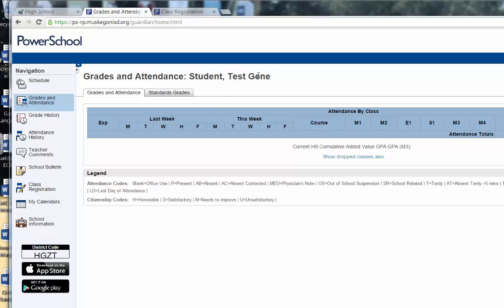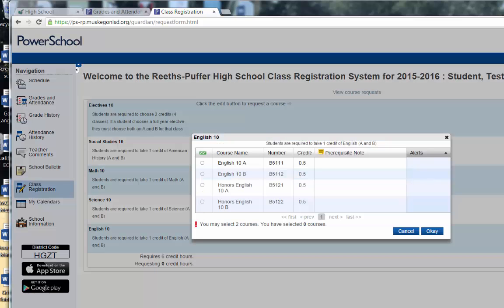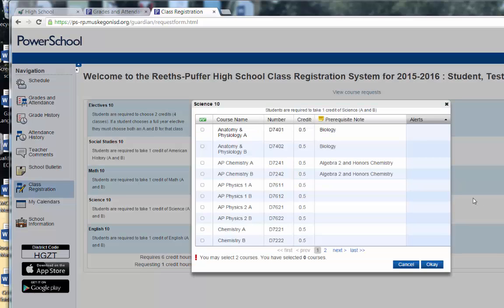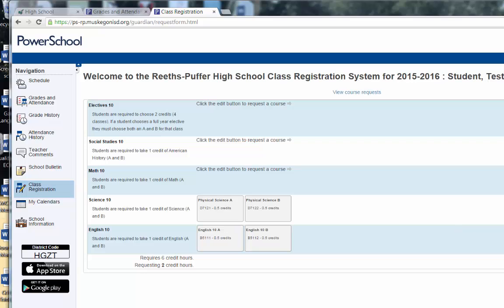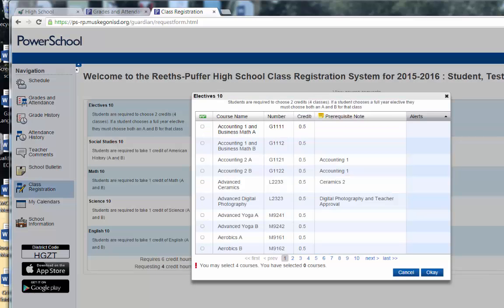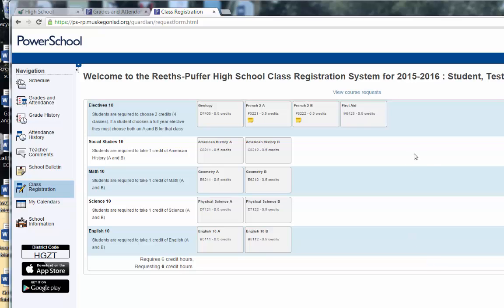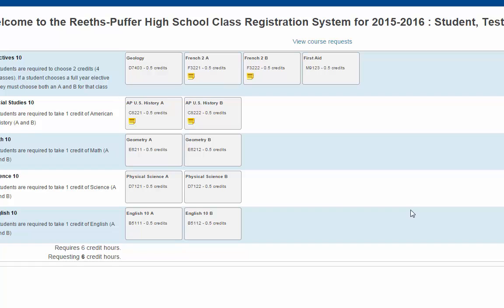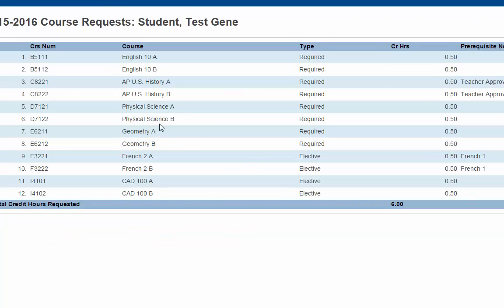Online Course Registration Process